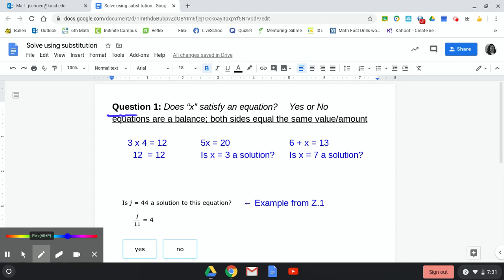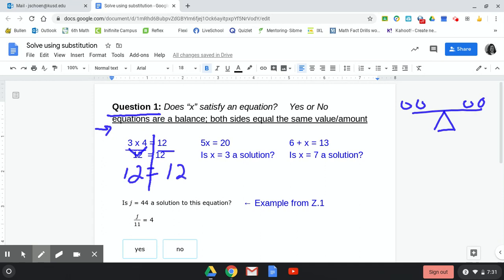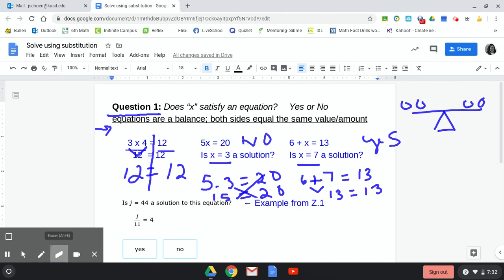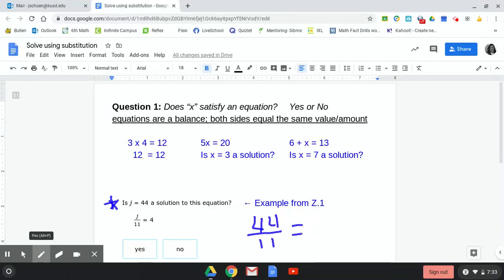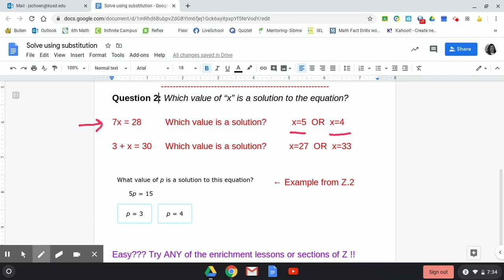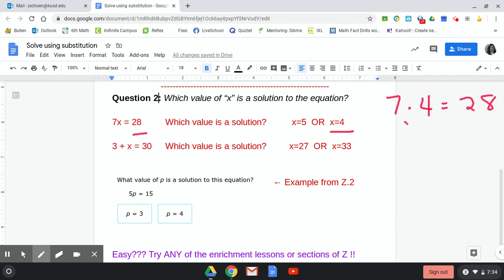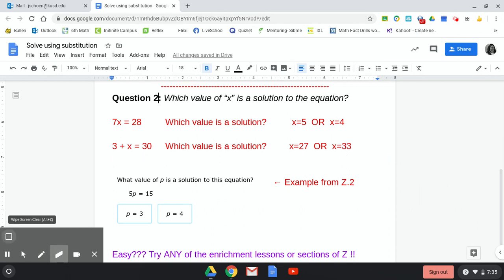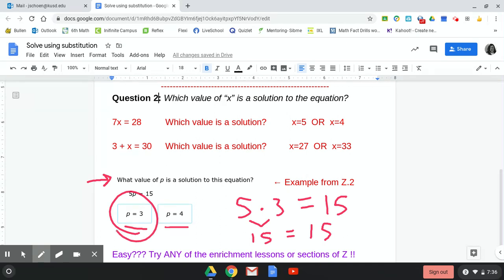Using Substitution to Solve an Equation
Learn how to use substitution to solve an equation.
Taught by Mrs. Schoen.